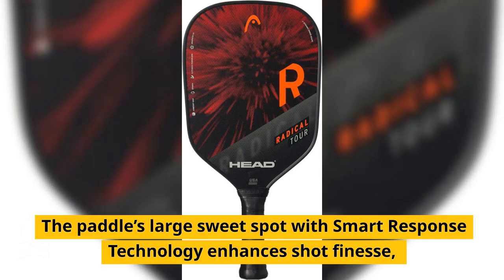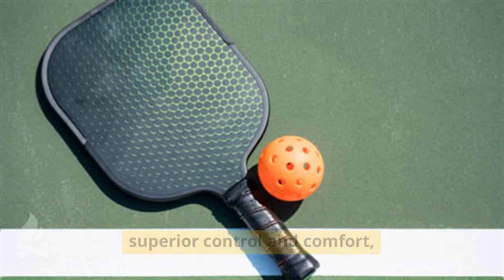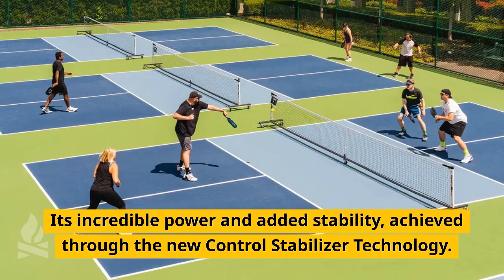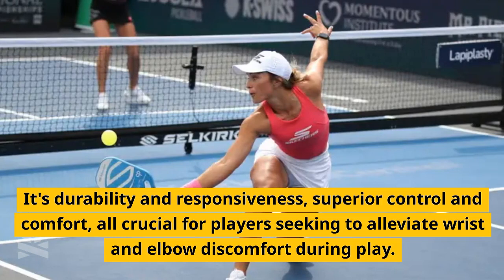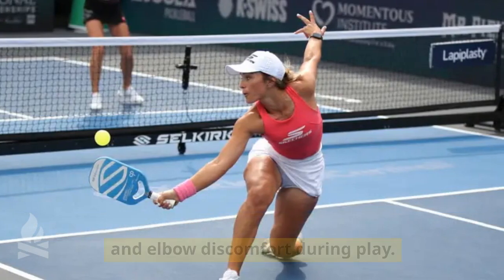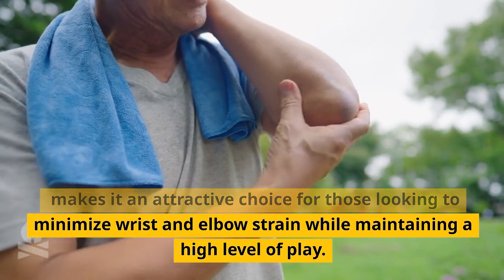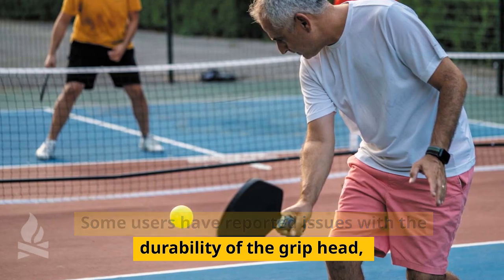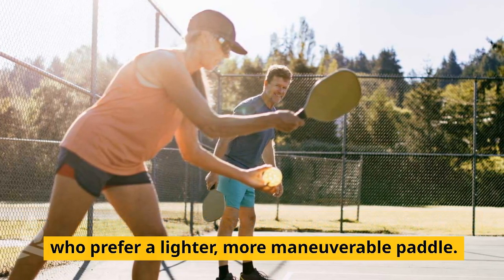HEAD Pickleball Paddle - 2022 Radical Tour Paddle Review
Experience power, stability, and unmatched performance with the HEAD 2022 Radical Tour pickleball paddle. Designed with Control Stabilizer Technology for added stability and shot finesse, this paddle allows players to unleash their full potential on the court. Whether you're dealing with wrist or tennis elbow issues, the Radical Tour's durable construction and superior grip ensure comfort and control throughout every game.

00:00 - Intro
00:38 - Why People Love It
01:07 - Why People Don't Like It

▶️ Home Office Setup
▶️ Rivian Accessories List
▶️ Tesla Accessories List